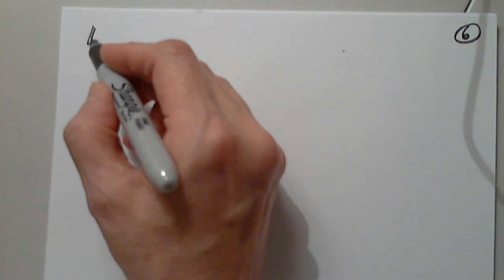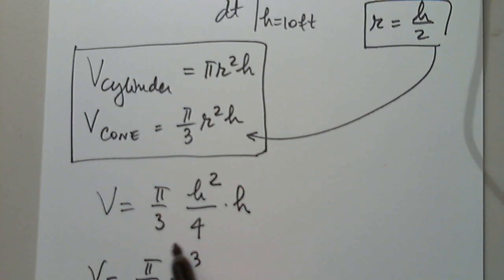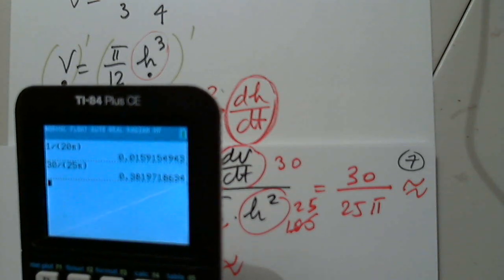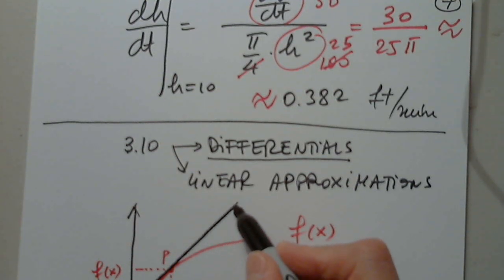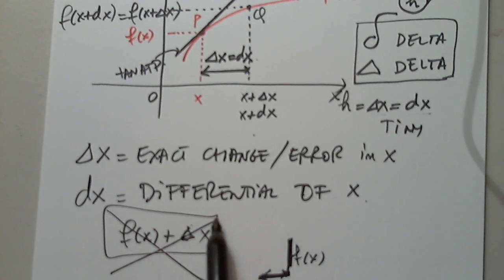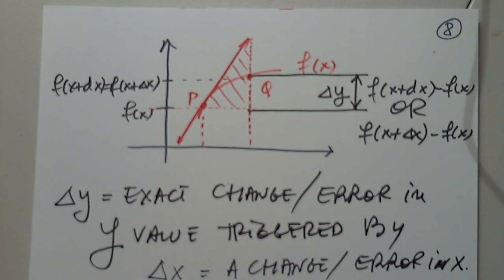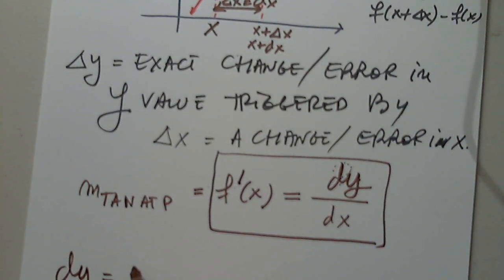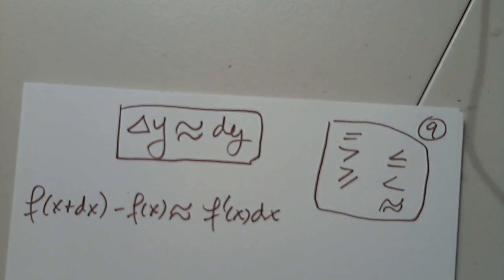MAT 191 SECTIONS 3.9 AND 3.10 PART 3 OCT 16